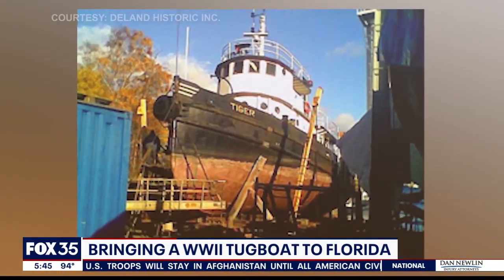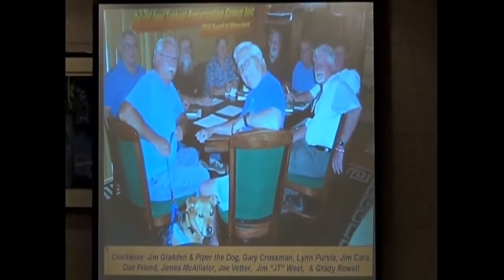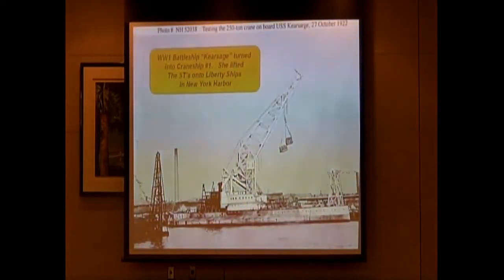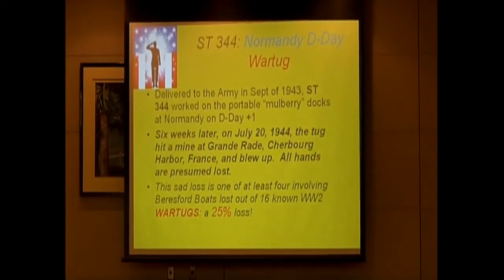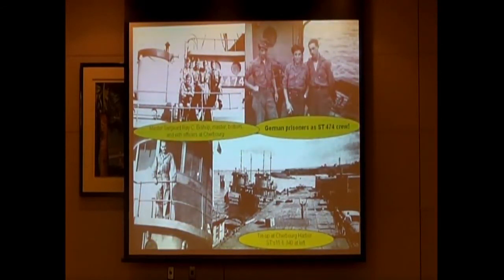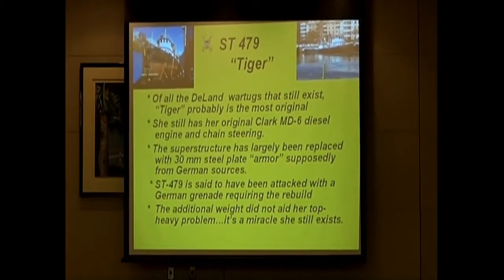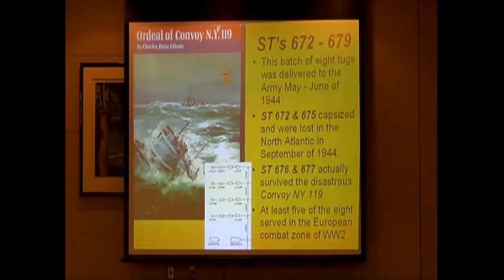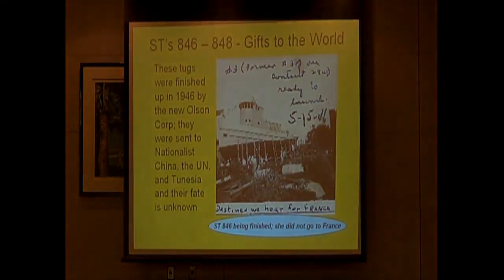The Complete ST 479 Jan 26 2022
This is a fairly comprehensive video about US Army ST 479 "Tiger" and all of the other DeLand Warboats built on Lake Beresford in WW2.  From a presentation I did back in 2020 plus all the new stuff about ST479's donation.